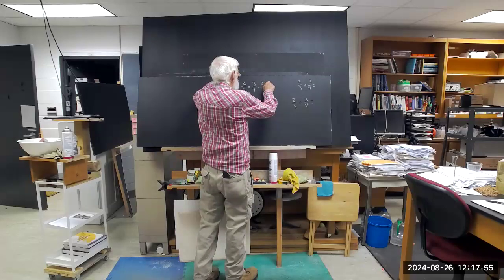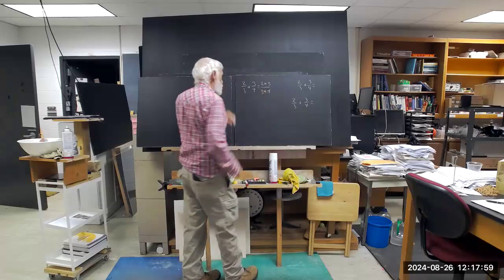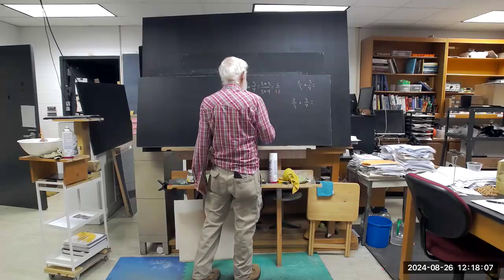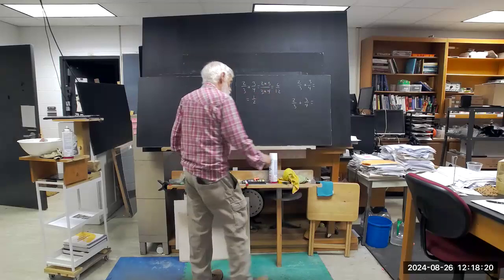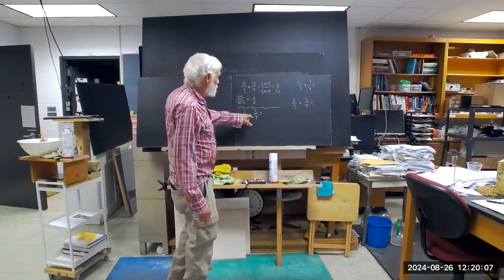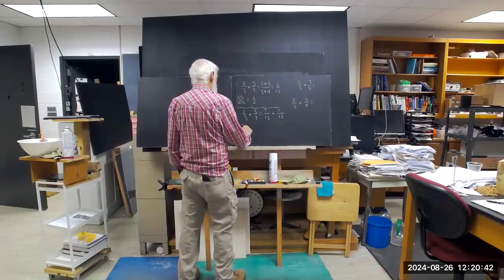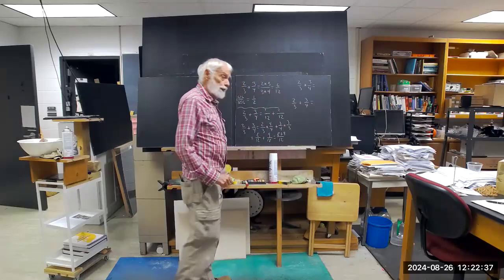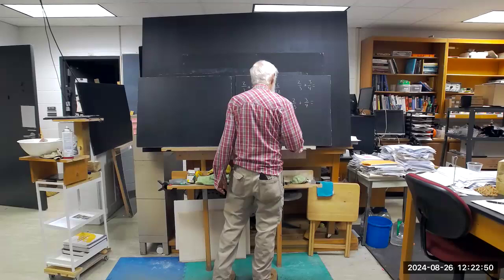dagM60_240826_short_review__multiplying_and_adding_fractions__6